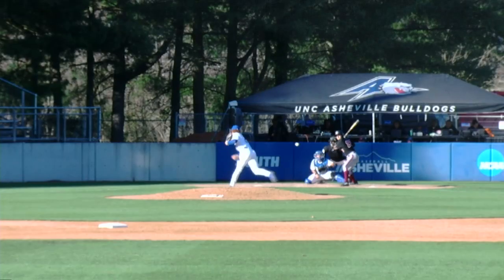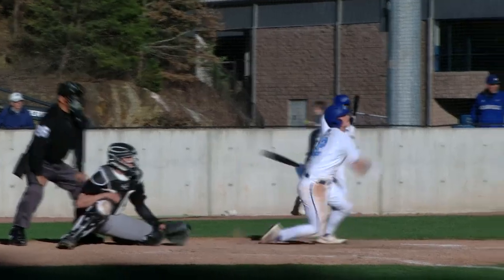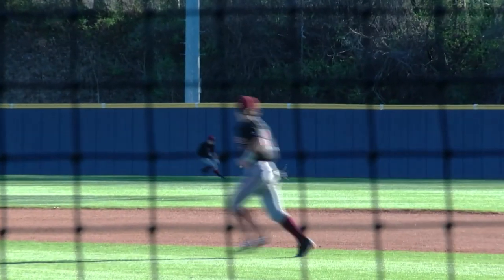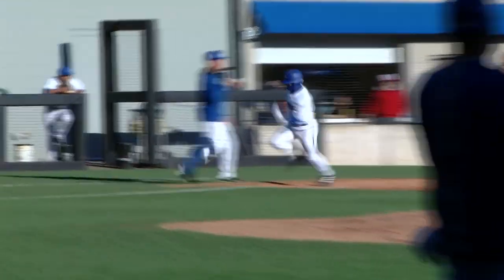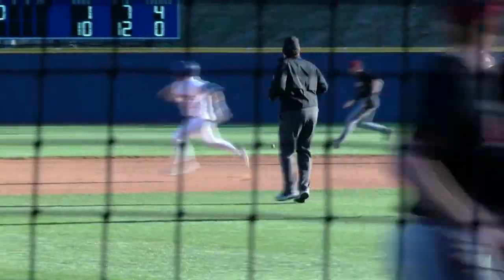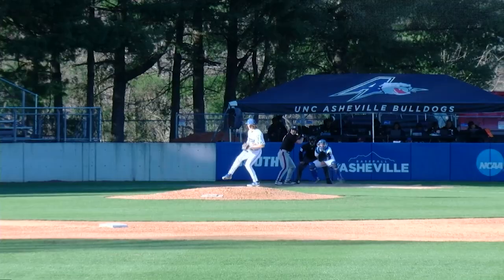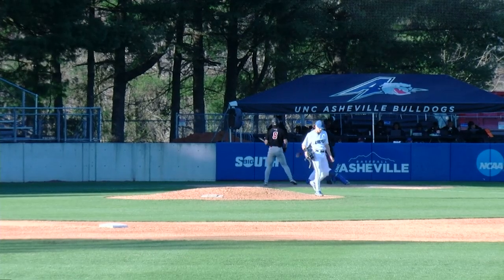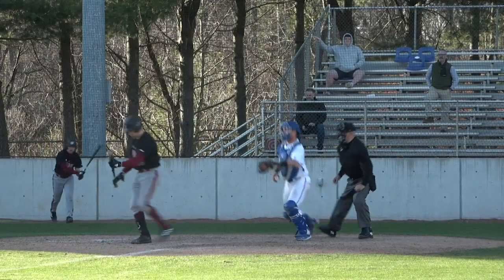Highlights || Baseball || UNC Asheville vs UMass (Game 1)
UNC Asheville Bulldogs vs UMass Minutemen (Game 1) Baseball Highlights (3/10/2023)